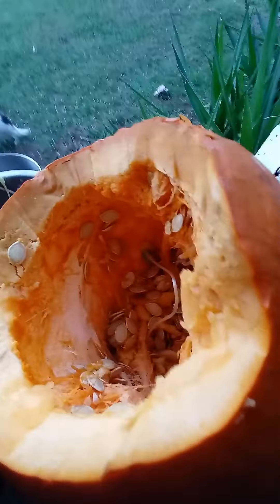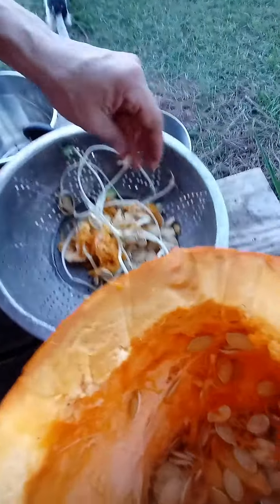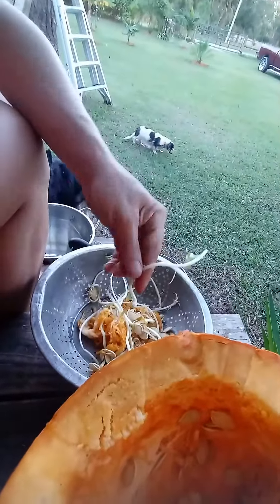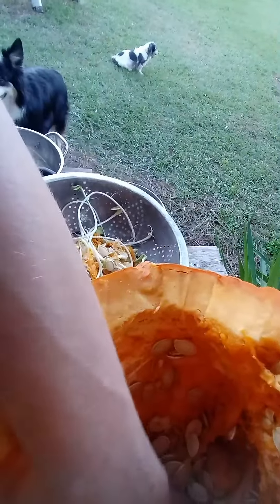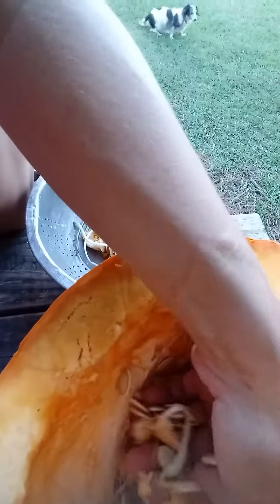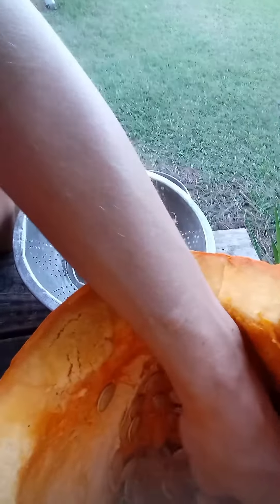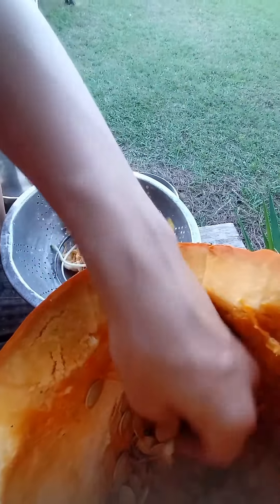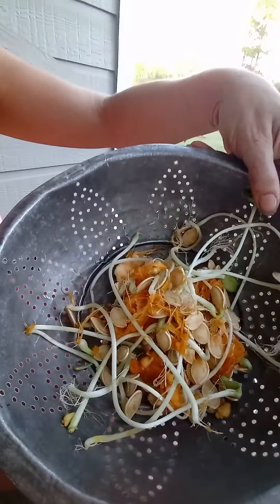Pumpkin Sprouts!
Opened my pumpkins just in time to safe them for food only to find they were the perfect little incubators. SPROUTS EVERYWHERE!

Super exciting! Now I have plenty of spouts to plant, more seeds to eat and pumpkin to cook for meals, pies & process for future recipes.